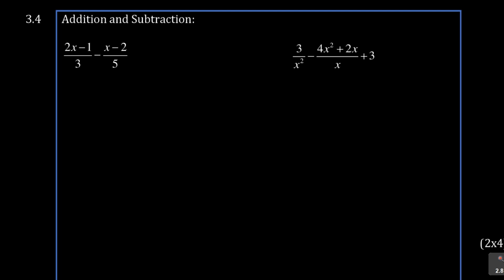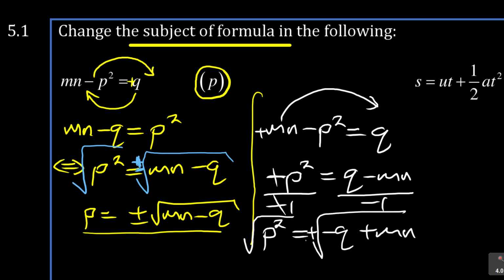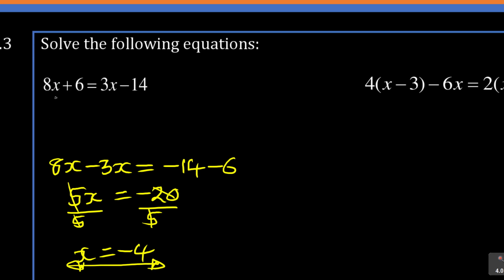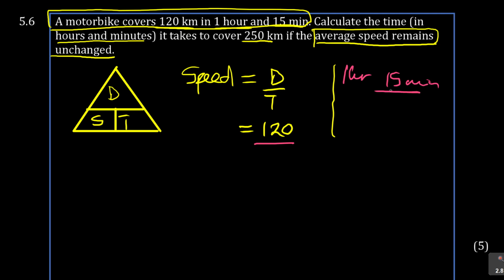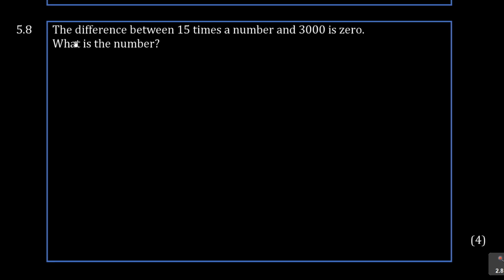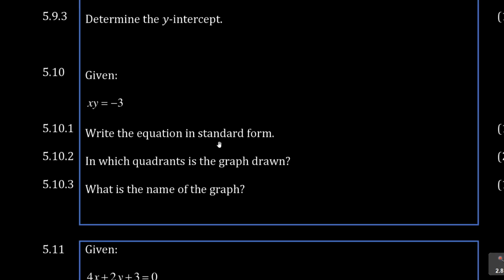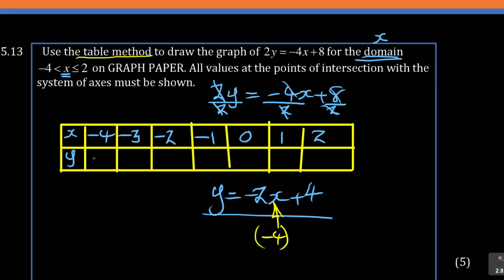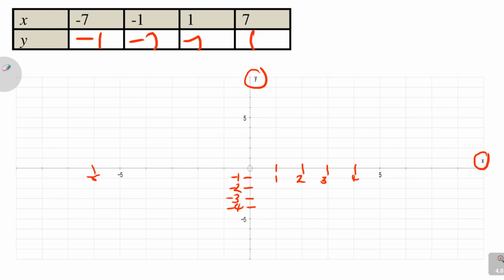DAY 2 LIVE CLASS MATHS N1 LESSON TWO-IMPORTANT LESSON